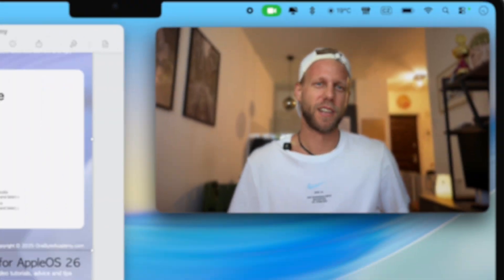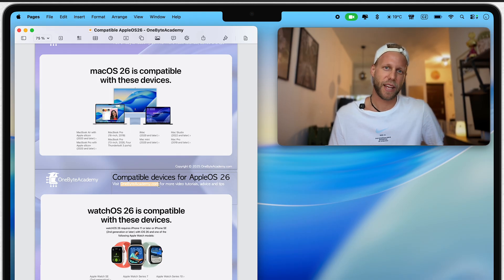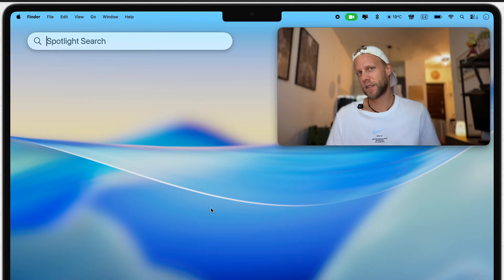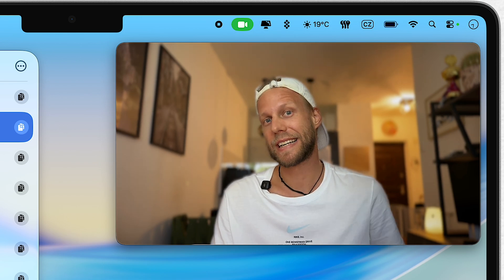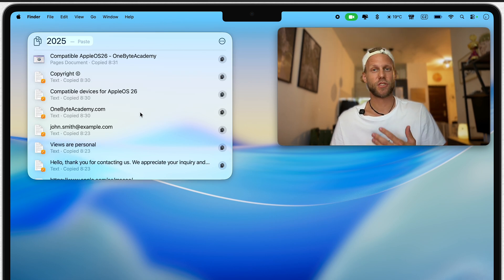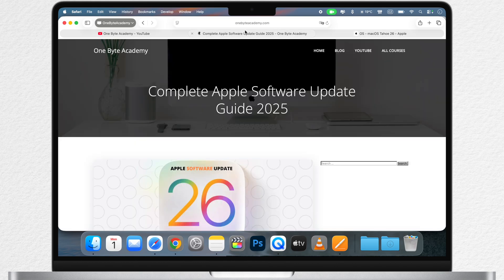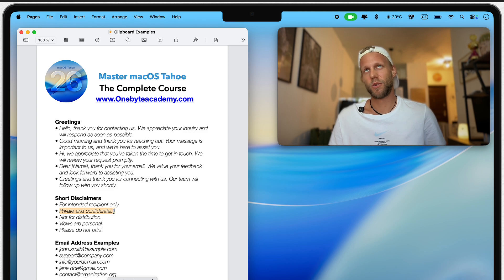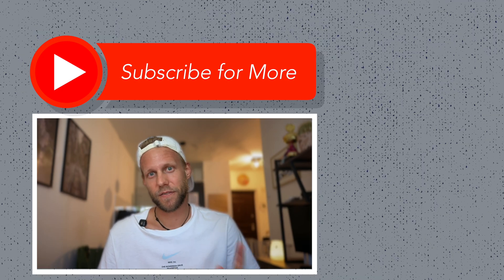Copy, Paste, Repeat – See What’s NEW in macOS Tahoe CLIPBOARD!”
In this video, we’ll have a look at the new Clipboard feature in macOS Tahoe. You’ll learn how to access your clipboard history in Spotlight, manage copied items and discover the productivity benefits of this long-awaited addition for Mac users.

⏱ TIMESTAMPS